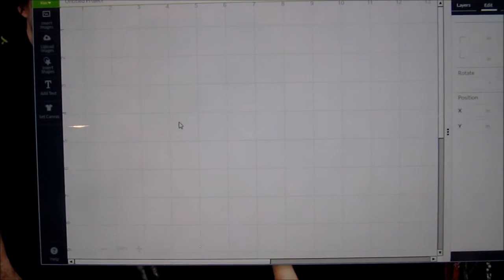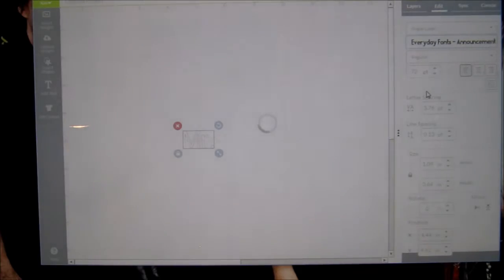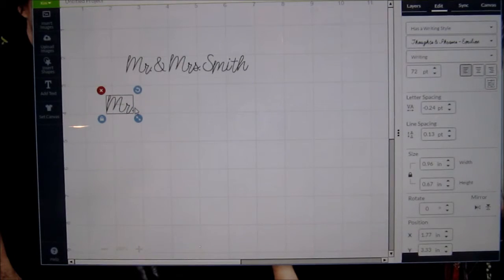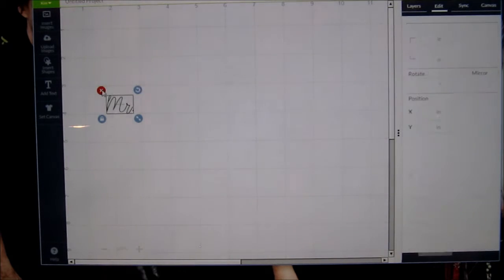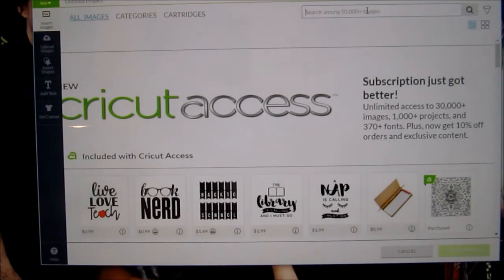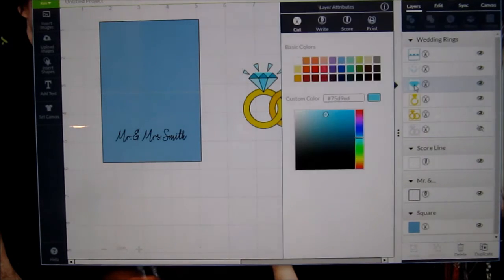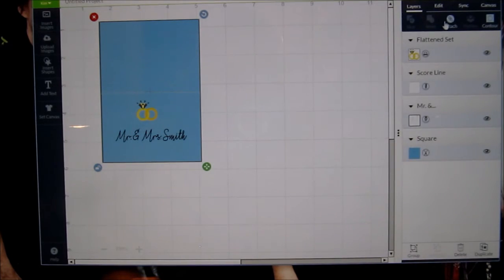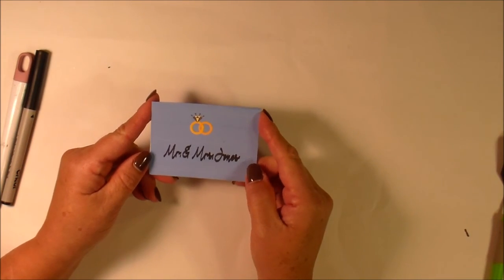Cricut Design Space - Using the Write Feature on place cards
Here's a video I've done for a subscriber who had a question about a CDS feature.